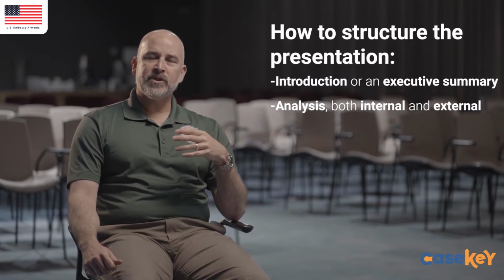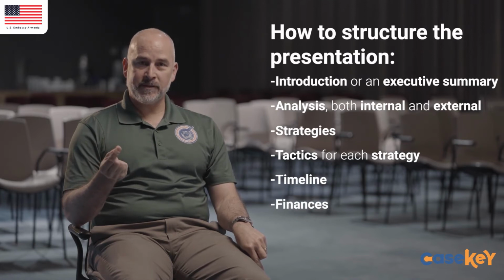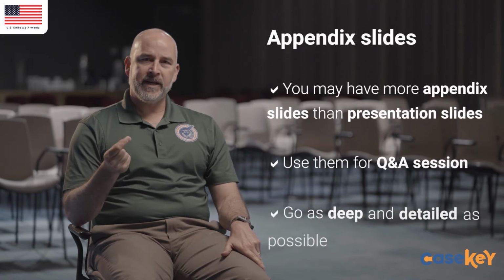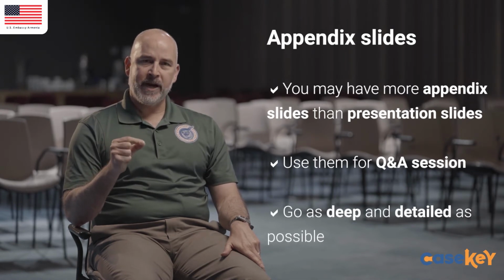All about case solving | Dr Sean Limon | CaseKey 2022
Dr. Limon talks about business case solving.

Dr. Limon is the head coach for the Heavener International Case Competition Team and teaches the Business Case Analysis course. He trains and travels abroad with the team as they compete against some of the best business schools in the world solving real-world and timely problems for companies by offering strategic recommendations.

The team has won the Champion’s Trophy Case Competition three times in the last six years. Dr. Limon won the Belgrade Business International Case Competition Advisor of the Year Award in 2018 and the Laurian Brunet Case Competition Coach of the Year Award in 2017.